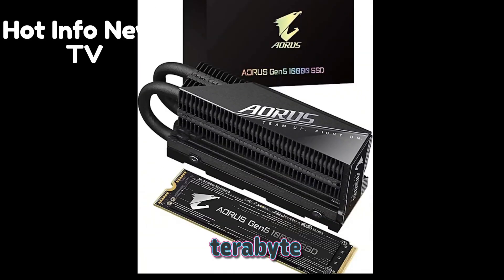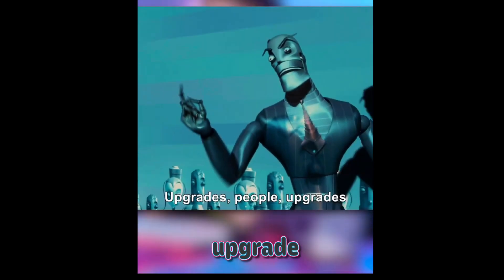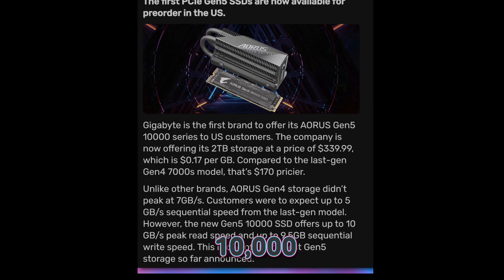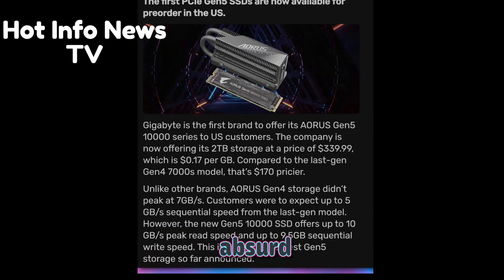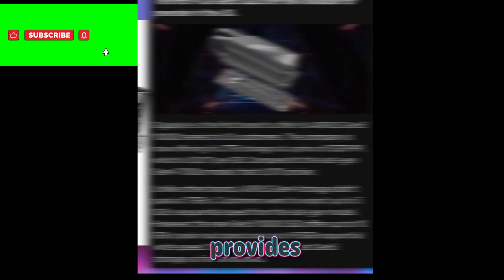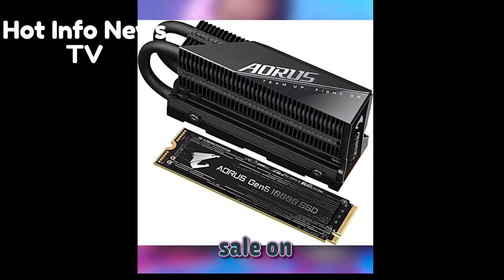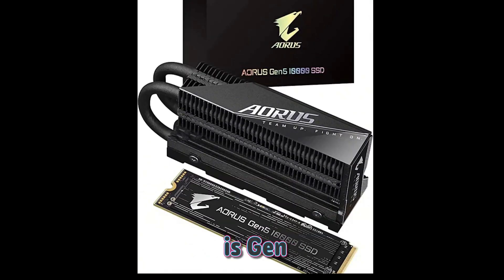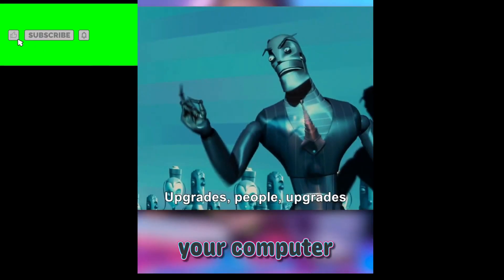he first hyper-fast PCIe 5.0 SSD is available now. (3/2/2023).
It seems like it’s taken forever for the latest and greatest storage standard to release an updated spec, but the wait is over. Gigabyte’s Aurous Gen5 SSDs, which appear to be the very first PCIe 5.0 M.2 drives to hit the market, are now available for purchase. You can get this super-fast drive, rated for read speeds up to 9,500 megabytes per second, right now…if you can find it in stock, and you’ve been saving your pennies.